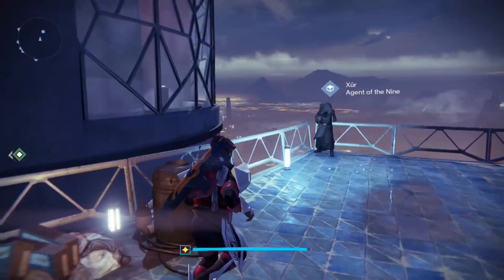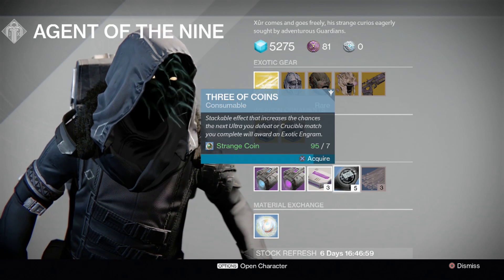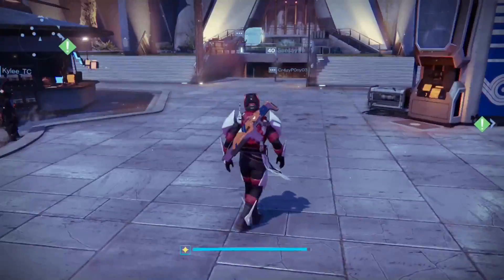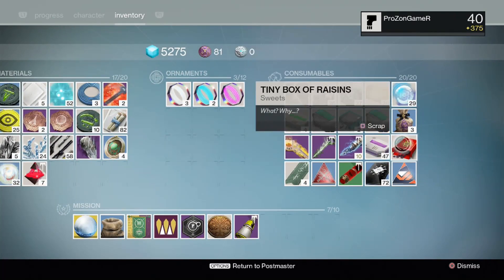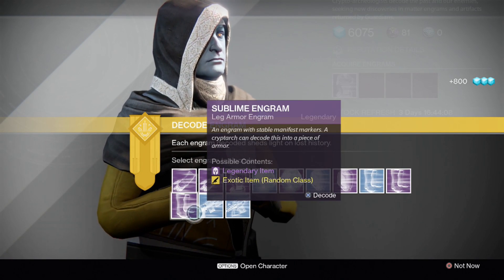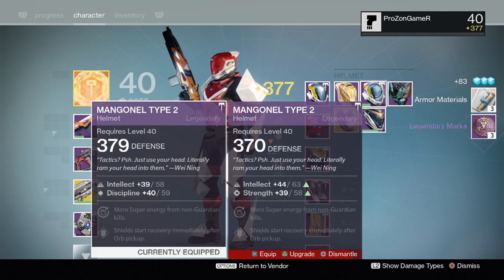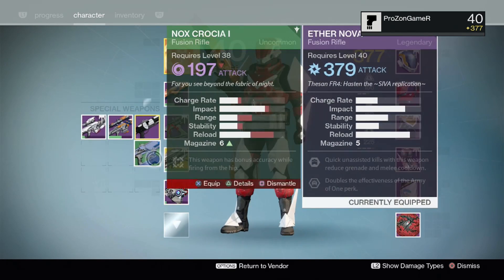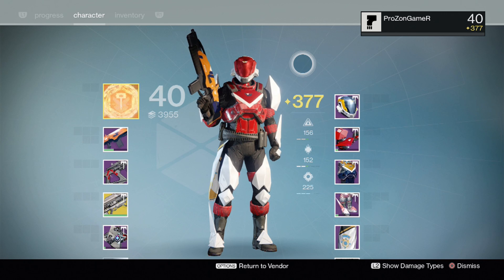Destiny-XUR Location + Inventory MUST BUY!!!!